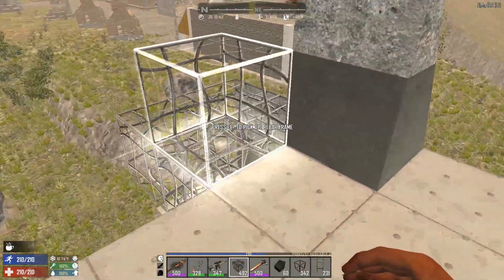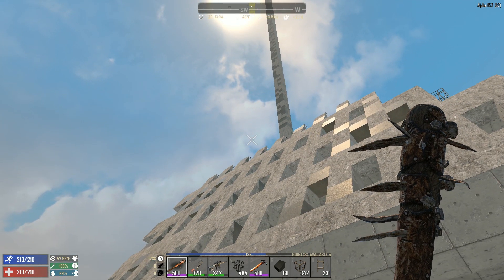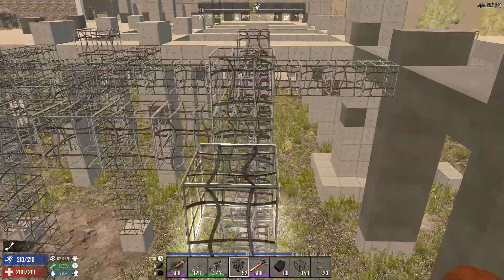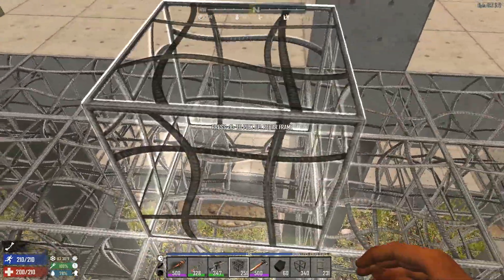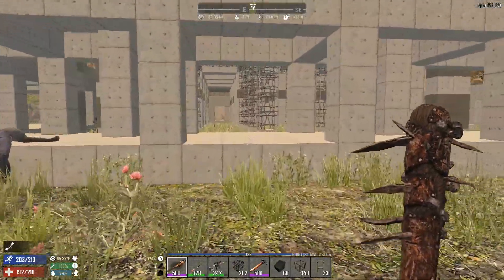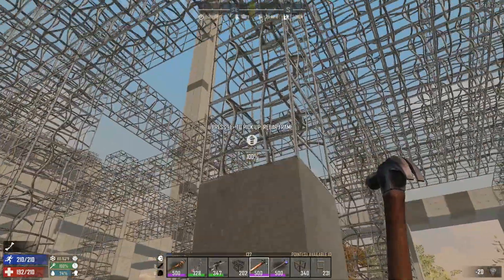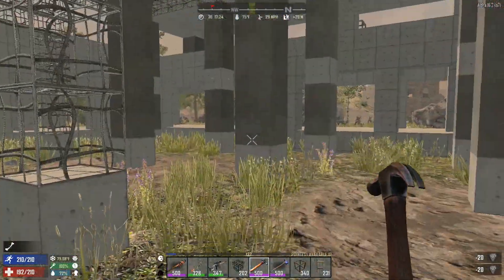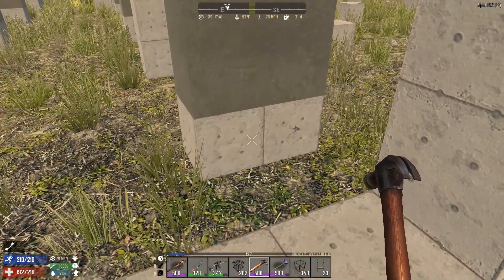7 Days to Die | Alpha 16.1 | Ep. 22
for the latest news, releases, and schedule updates!

From the ashes of the 3rd world war rises an unknown virus which transforms the surviving humans into an army of the animated dead, acting as a single-minded being.You play a survivor trapped in the savage zombie infested world of Navezgane County Arizona one of the last true Eden’s on Earth."

♫Music Used♫

- Crypt of Stan